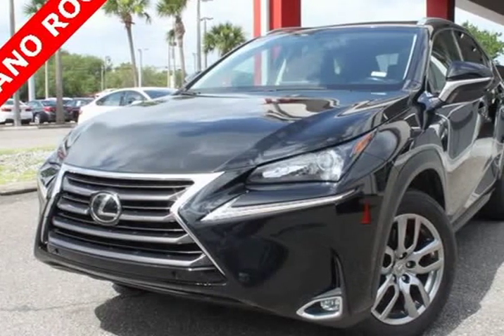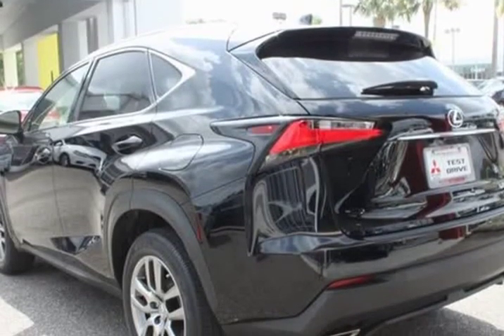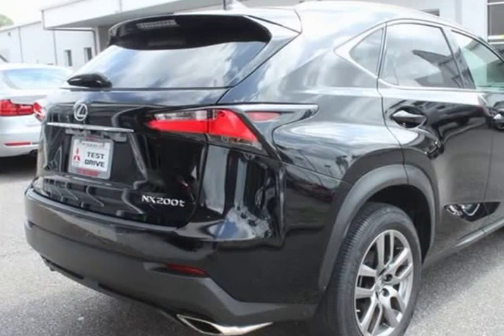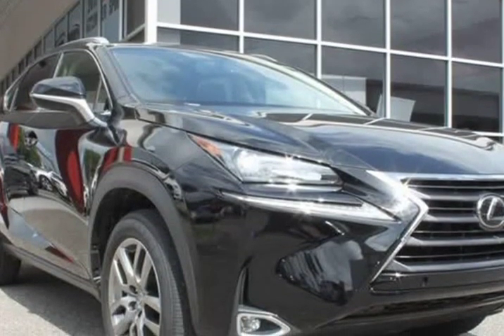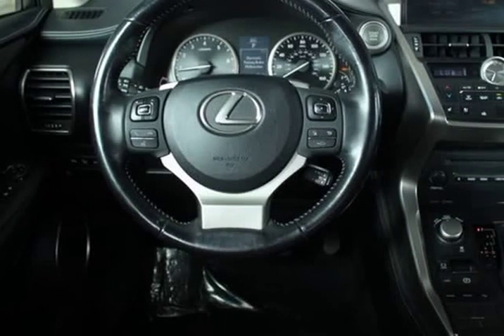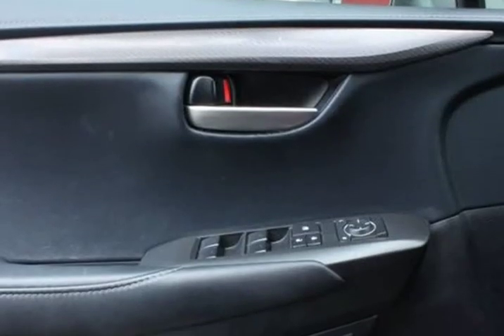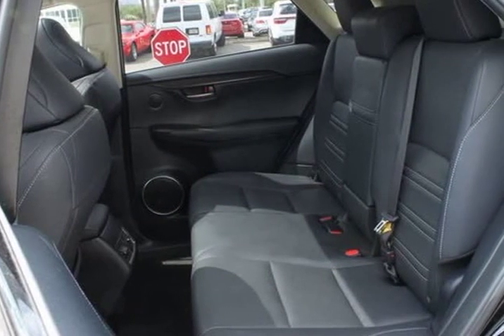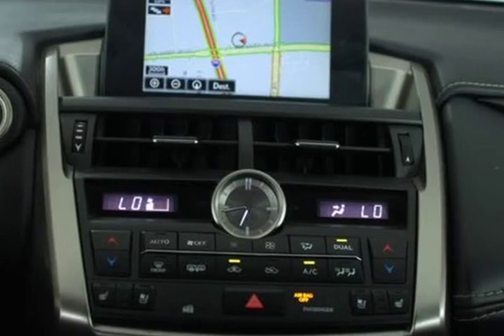2016 Lexus NX 200t (Jacksonville, Florida)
City Mitsubishi
10575 Atlantic Blvd
Jacksonville